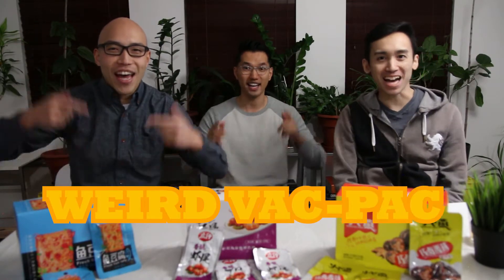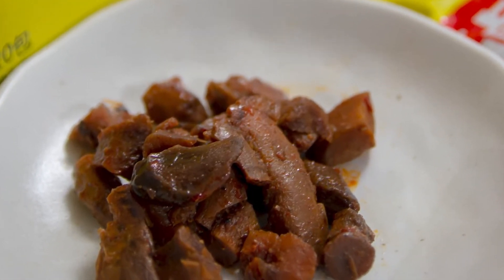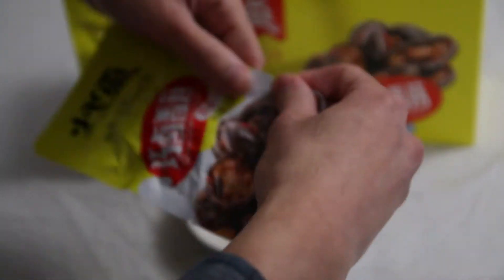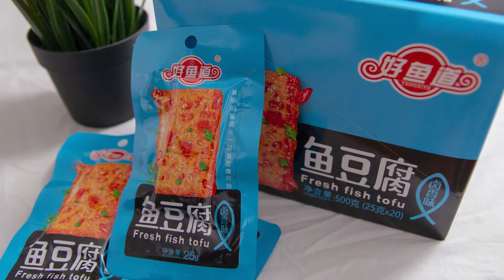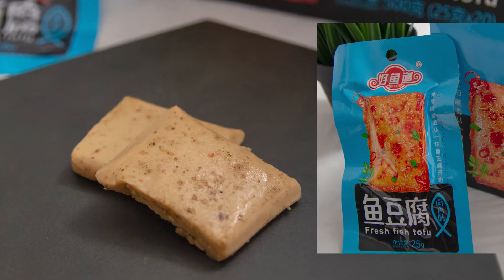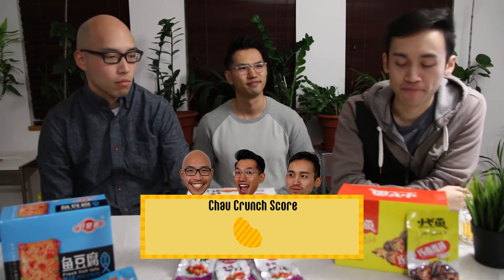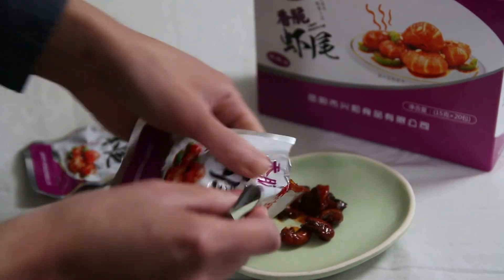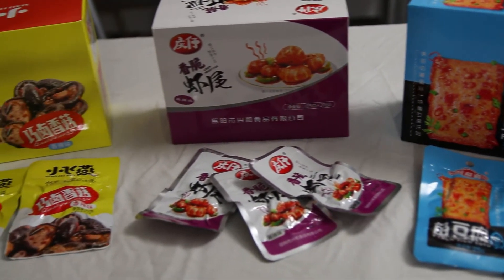Must try WEIRD CHINESE SNACKS!!! 🦐🍢🍄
We went out and bought some vacuum-packed Chinese snacks that you wouldn't usually buy.

Timestamps:
00:00 Intro
00:23 Xiao Fei Yan Mushroom Snacks
02:13 Yohosiyo Fish Tofu
04:01 Qing Zai Mala Flavor Crayfish
06:54 Final Verdict
08:00 Closing